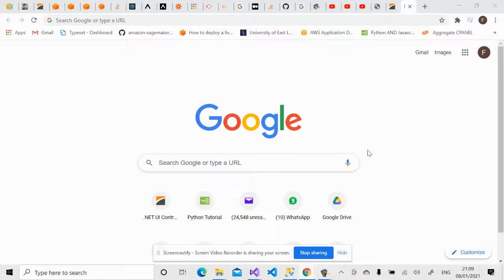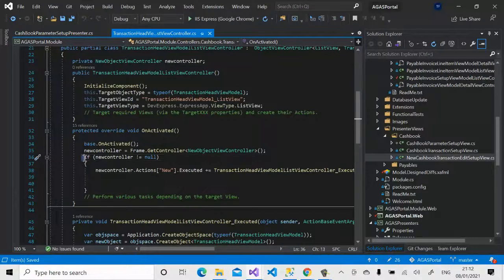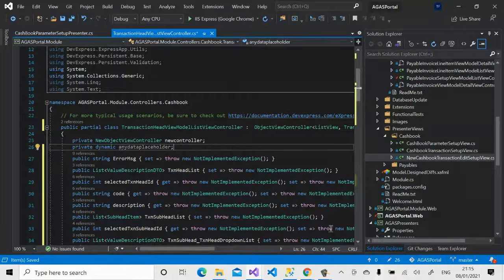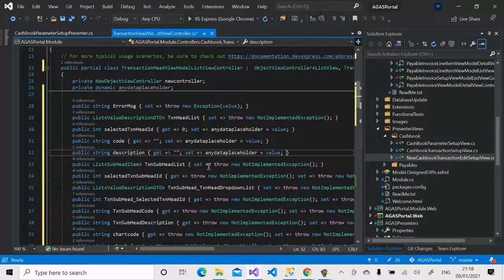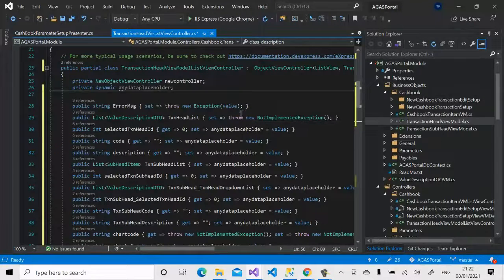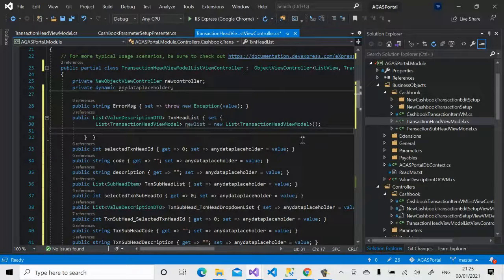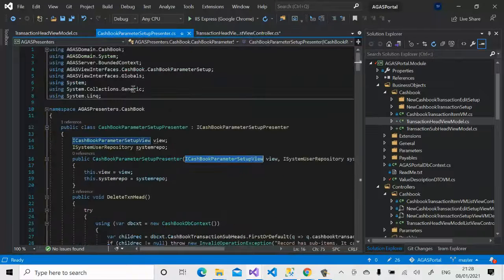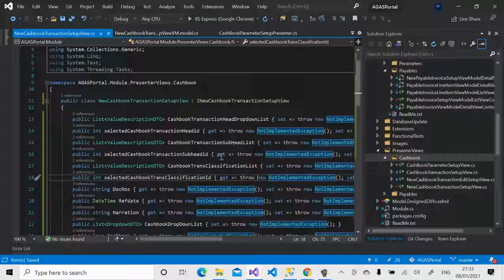AGAS Transaction Head List View Part 3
Demostrate The Listing Of Transaction Head